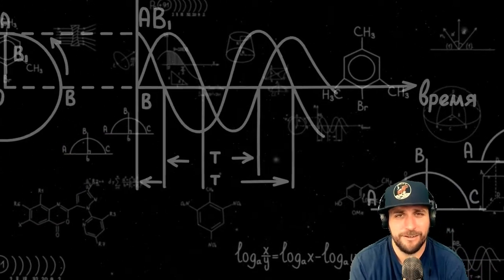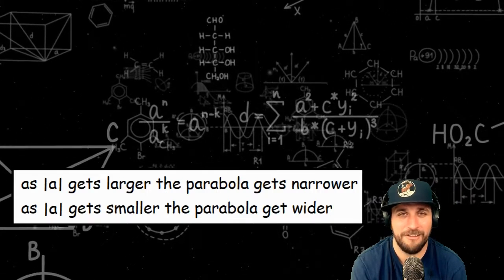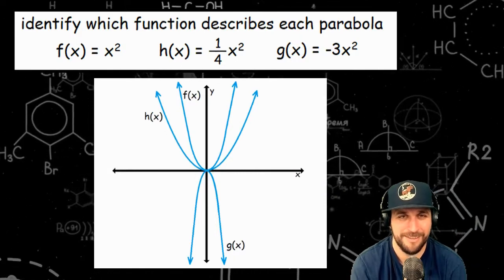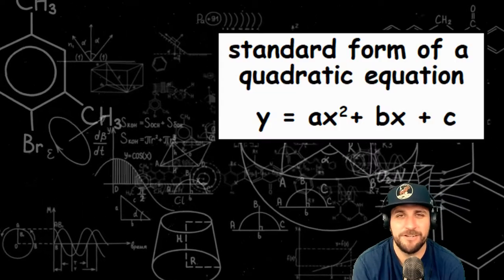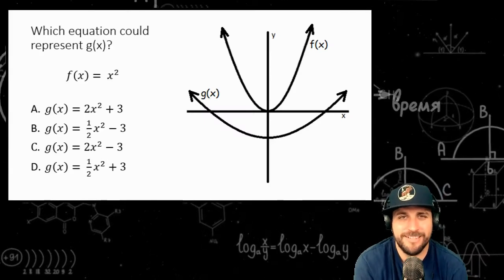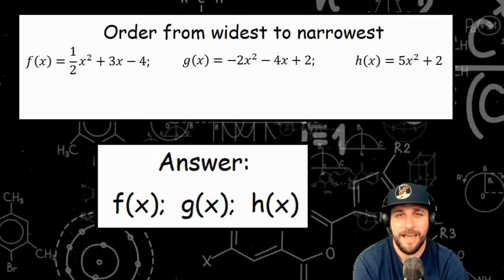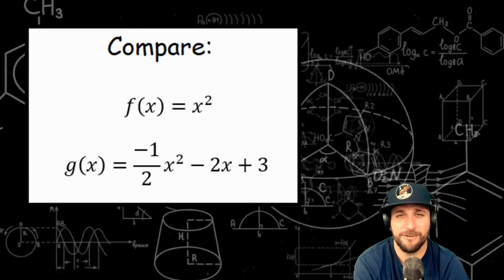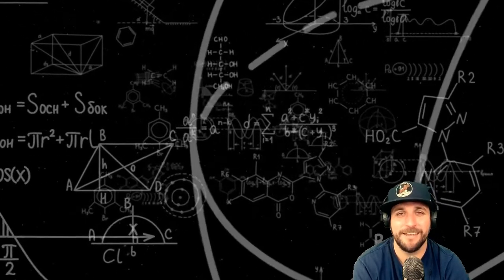Lost in Math: Transformations of Quadratic Functions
This video covers different transformations of quadratic functions. How to change the way a parabola faces. How to change the width of a parabola. And how to change the vertical positioning of a parabola.